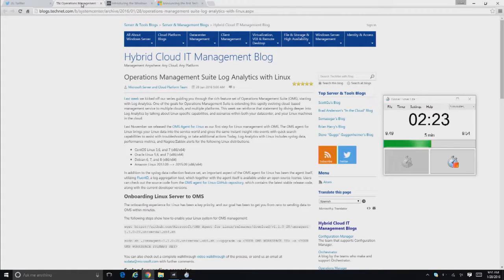The Ops Team #012 - "Plate Face"